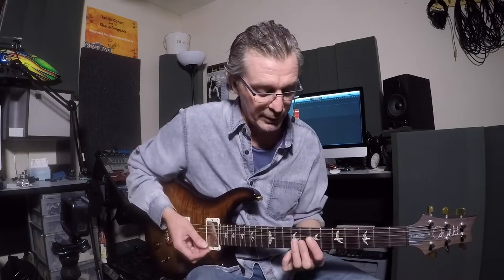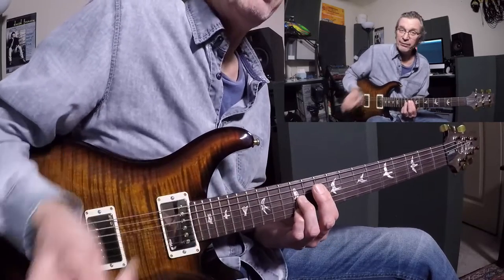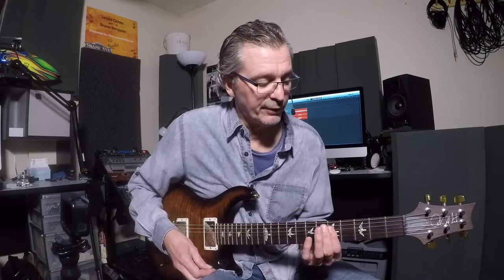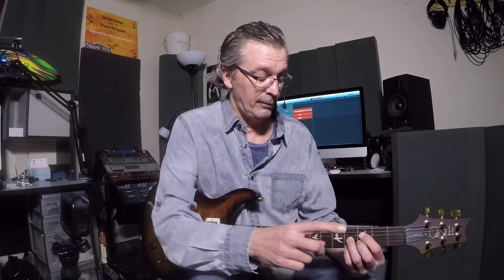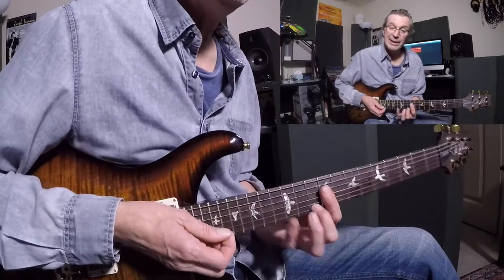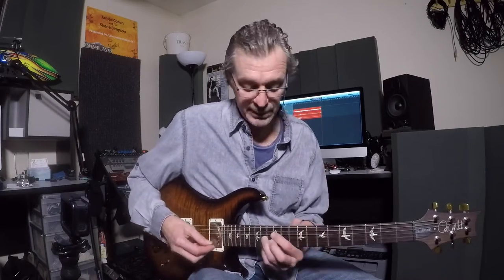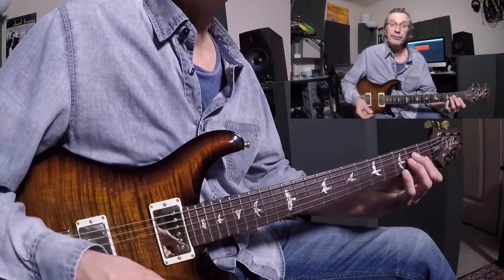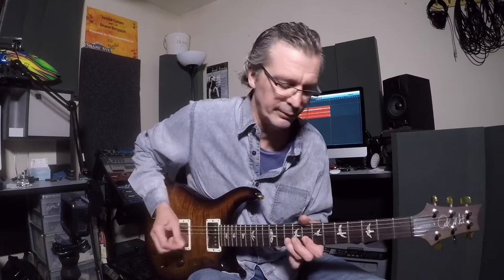Shane Simpson - RutBuster Series Part 01 - Creating Motion Over A Static Chord.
Part 01 of a new RutBusting series - short and sweet - this video is about creating motion over a static chord.  Add beautiful chord phrases to your solos!